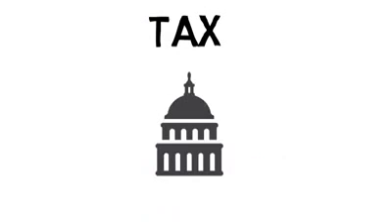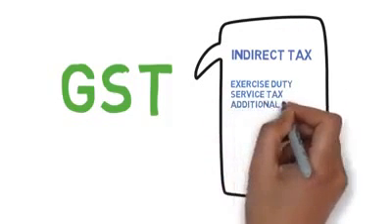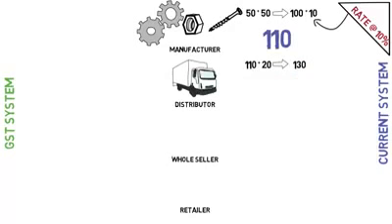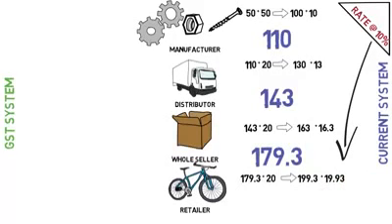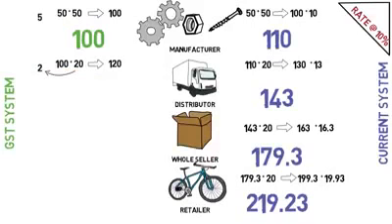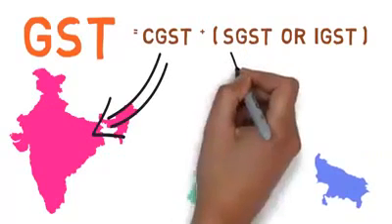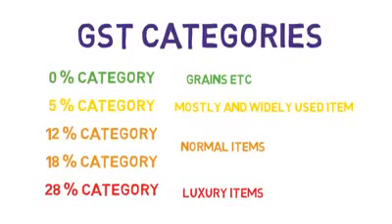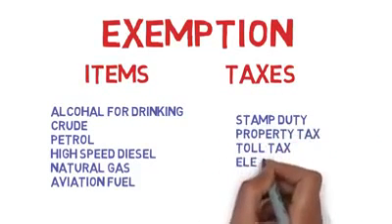GST in 7 Minutes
Understand GST - Goods and Services Tax in 7 Minutes